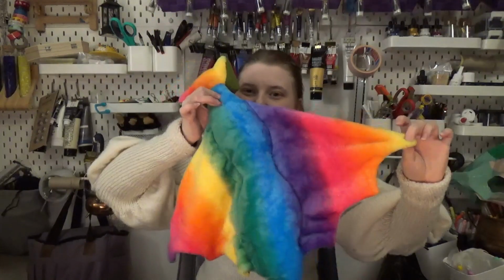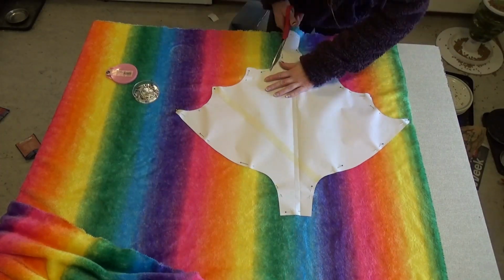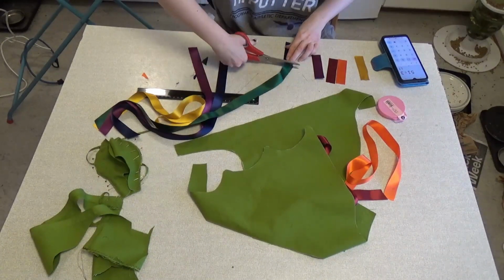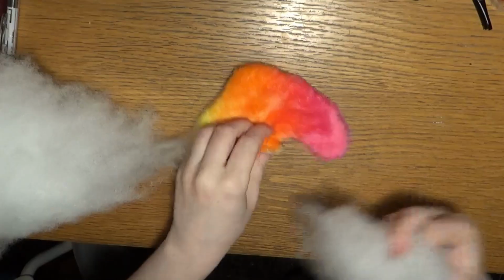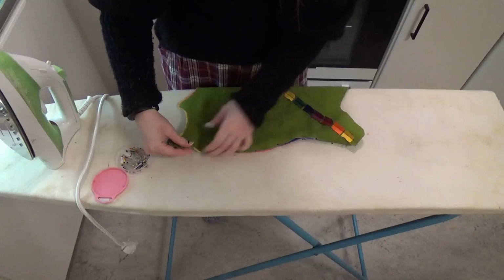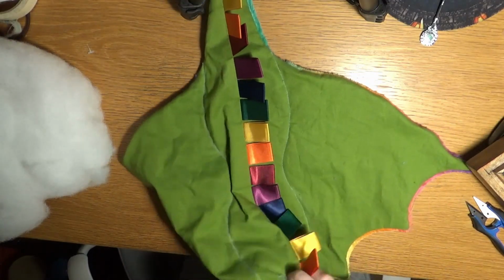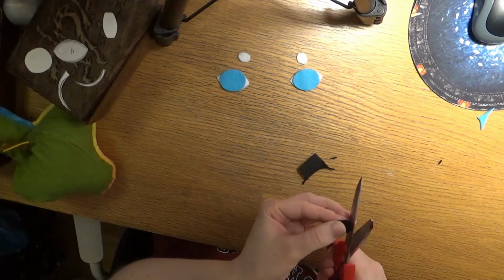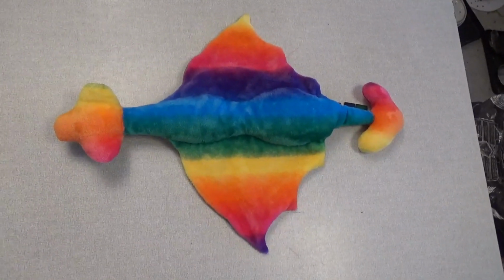Sewing a Dragon Plushie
In this video I'm sewing a christmas gift for my three year old godson. I decided to make a dragon plushie because he really liked the dragon lovey I made for his little brother. And I made it rainbow themed beacause rainbow is his favorite colour. I created the pattern for this myself and I am so happy with how it turned out.

Filming equipment:
Camera: Sony hdr-cx625